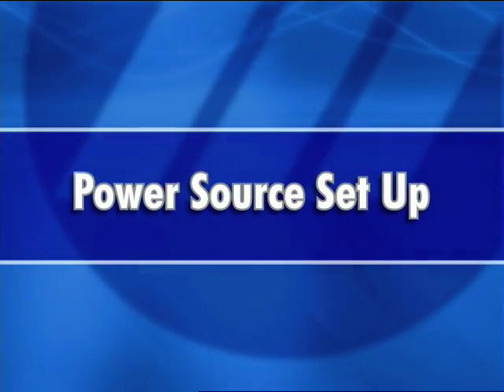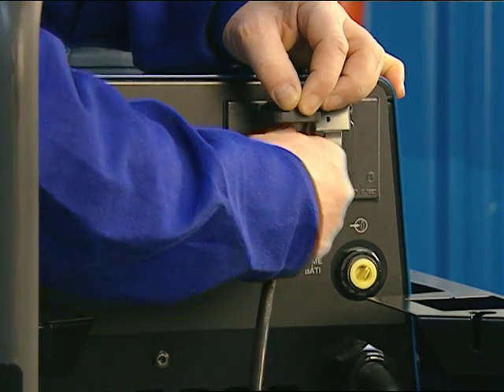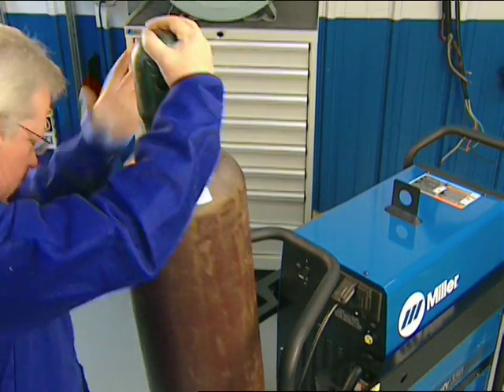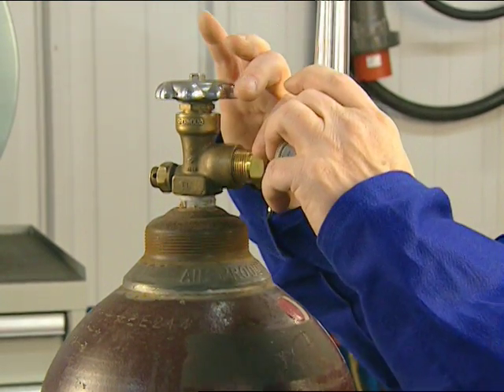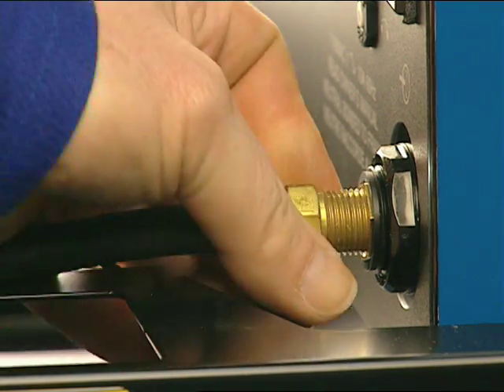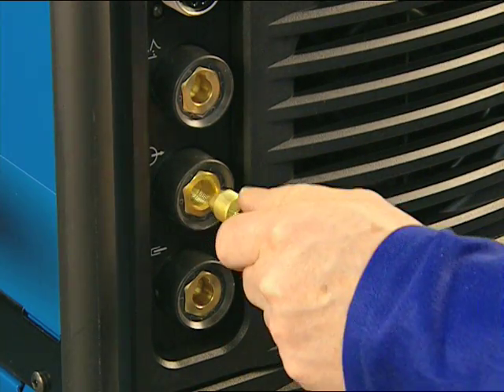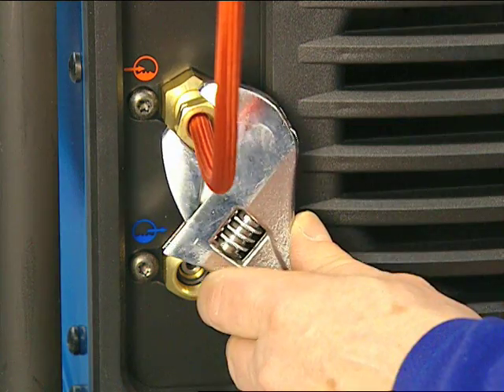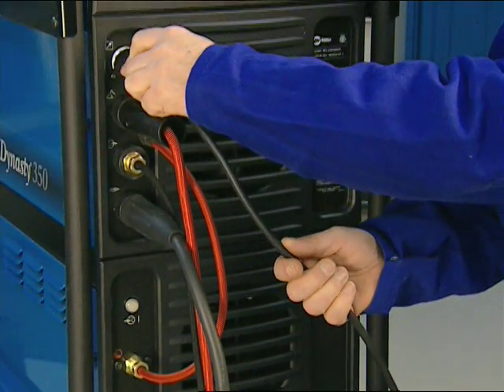Miller Dynasty 350 TIG Welder Power Source Setup